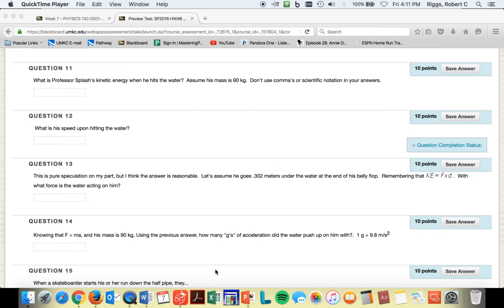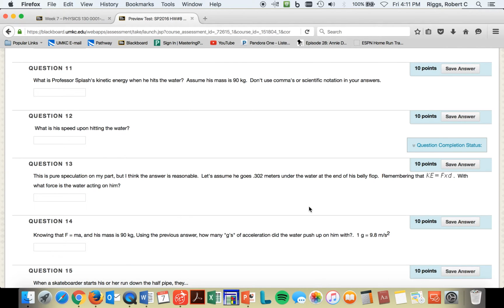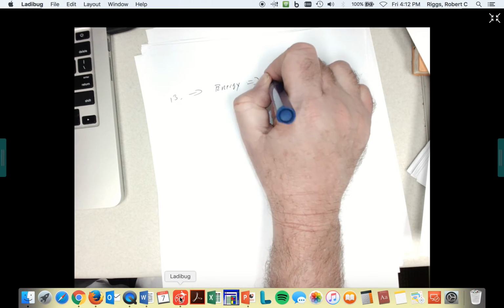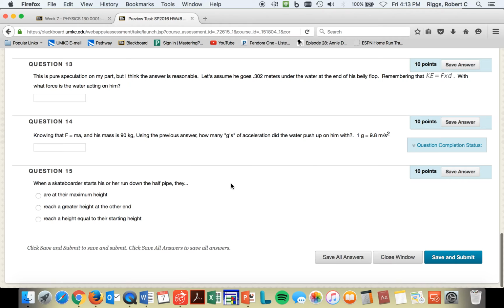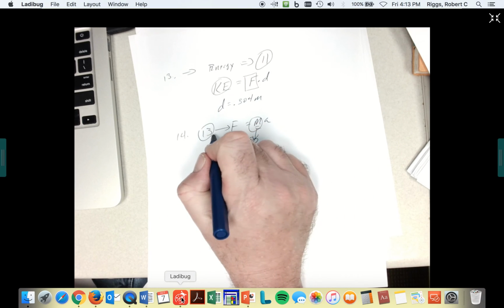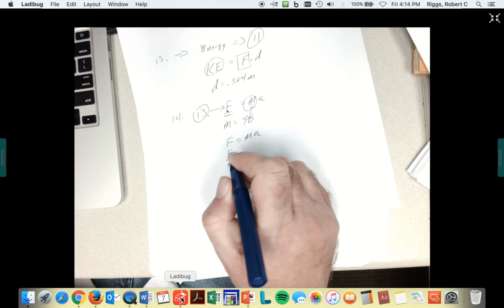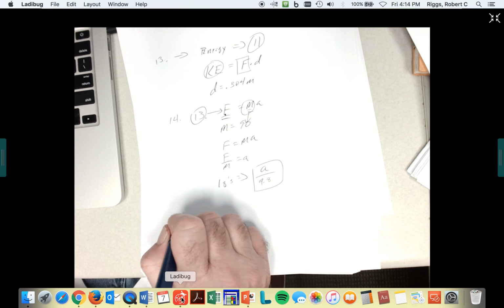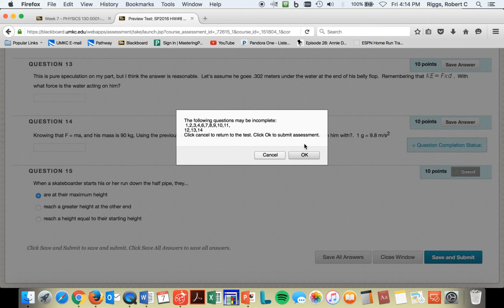FS16 Sports Lesson 8 Track 15